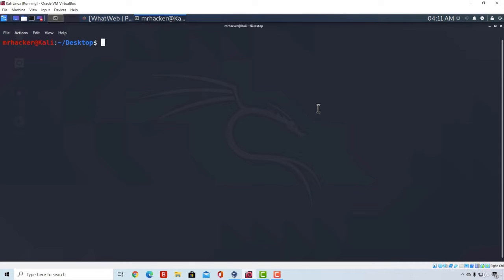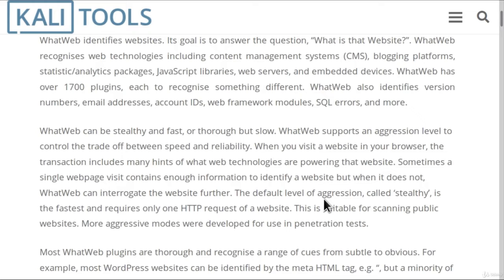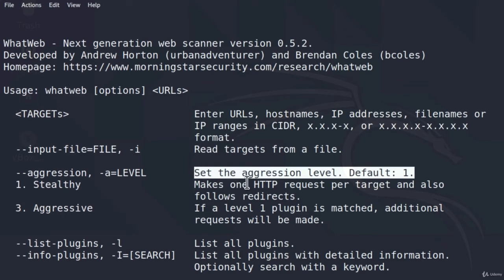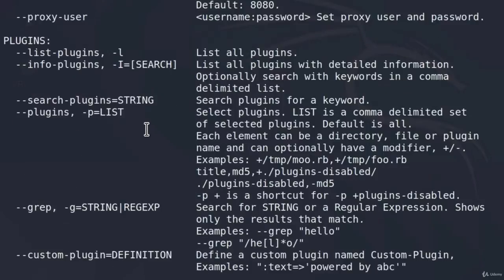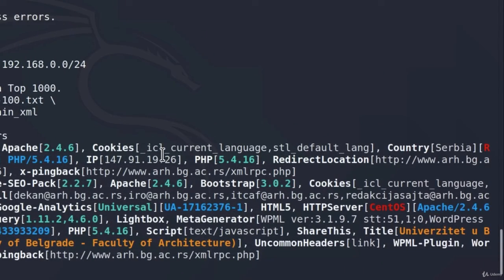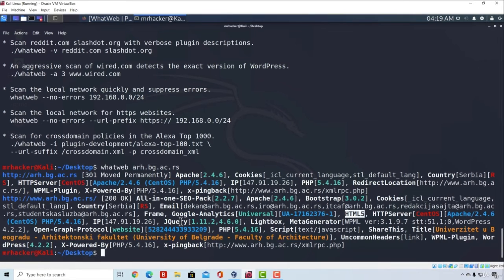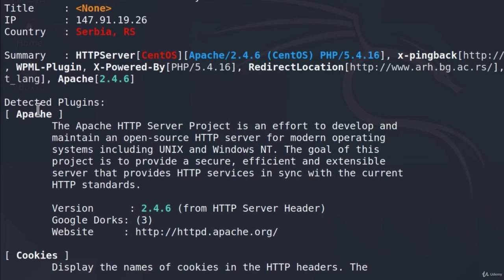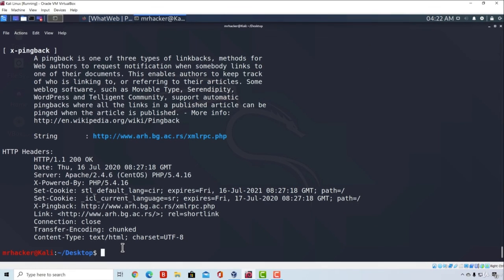3 Whatweb Stealthy Scan part#17